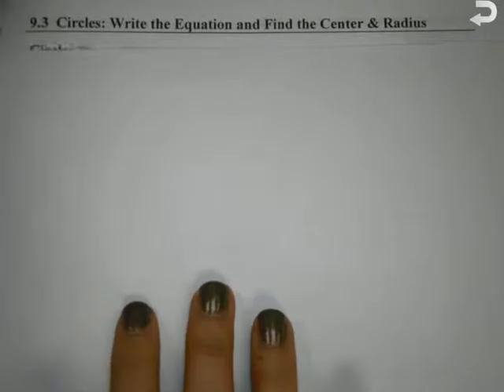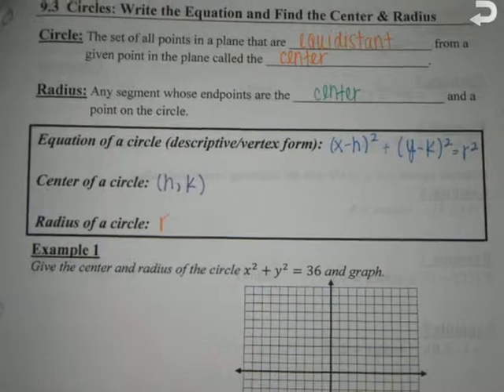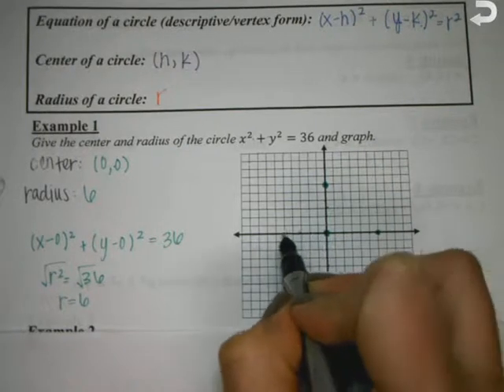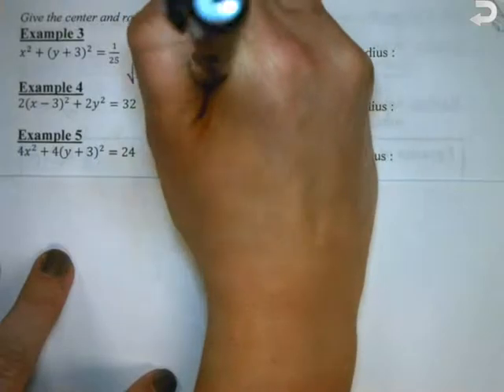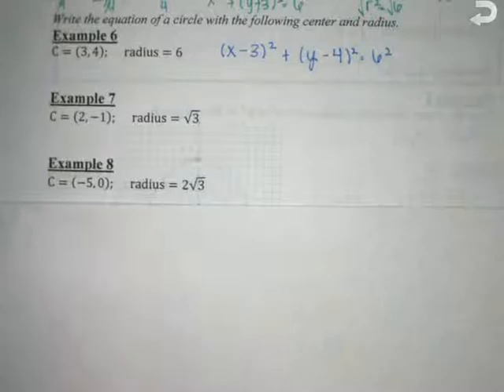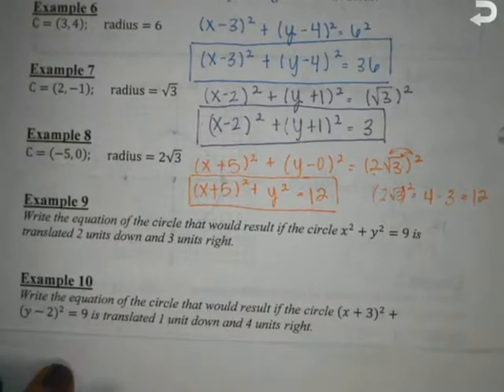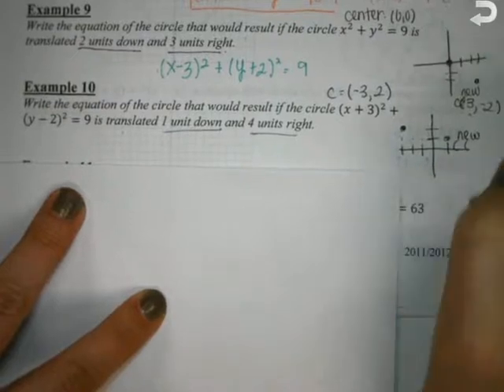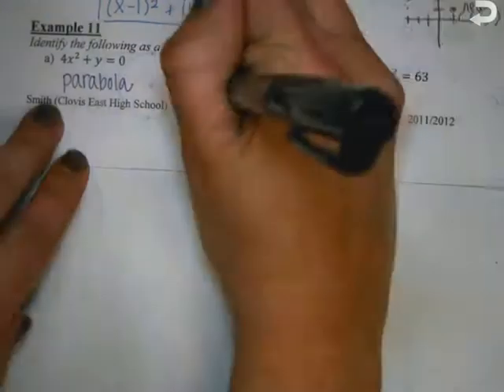Alg 2 9.3 Notes